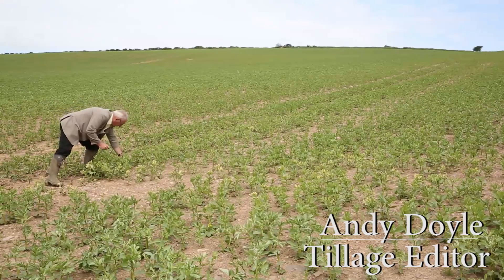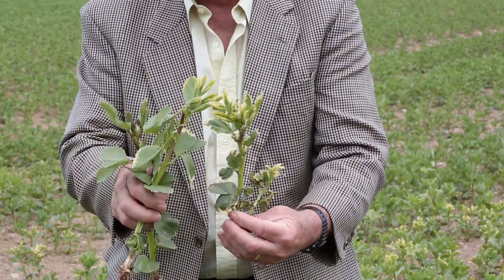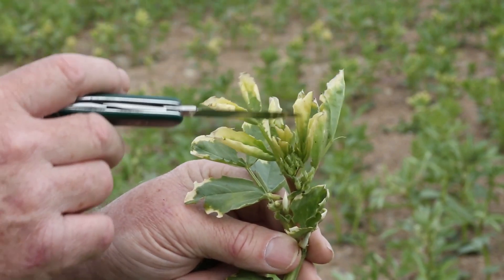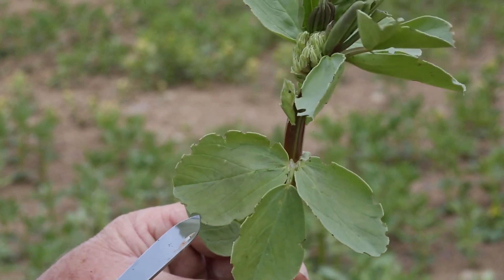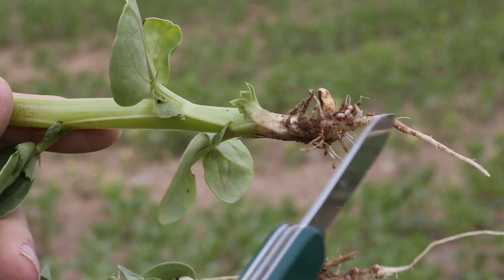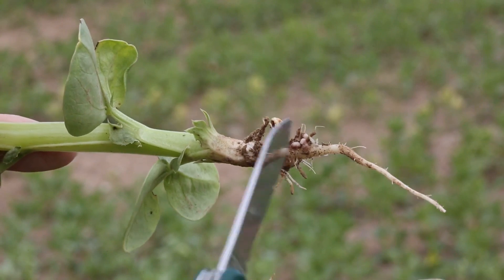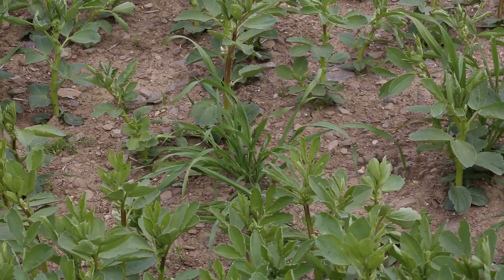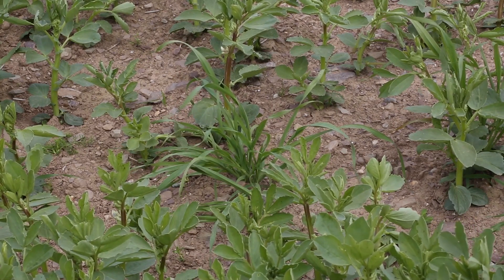In the fields: beans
Tillage editor Andy Doyle is in east Cork showing the difference between healthy and damaged crops.
The In the fields article is available in this week's Irish Farmers Journal on sale Thursday